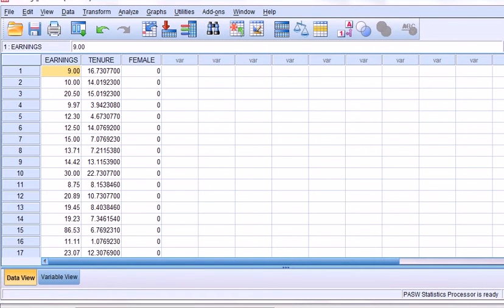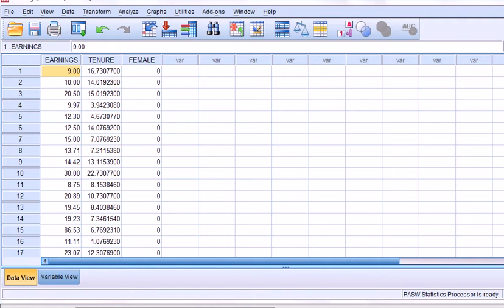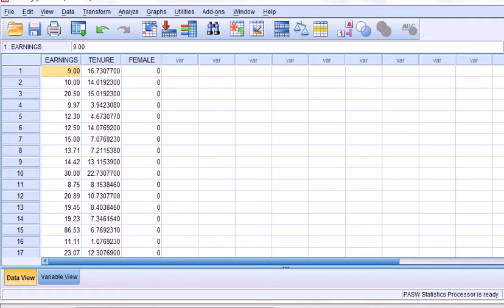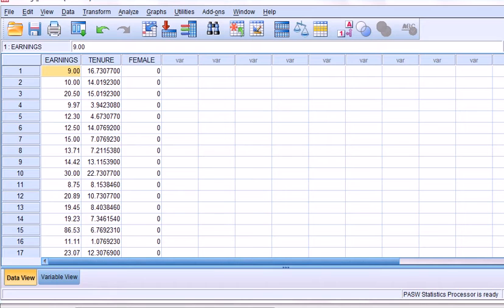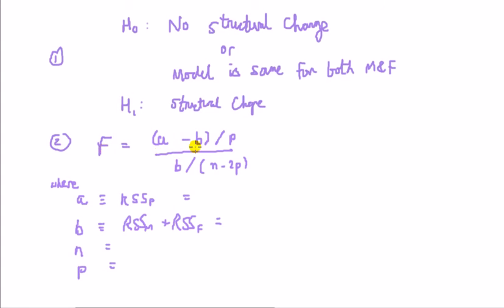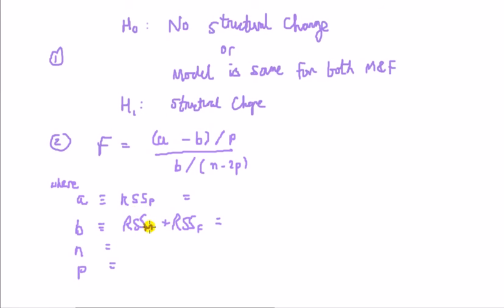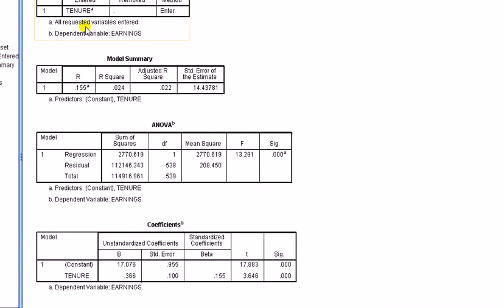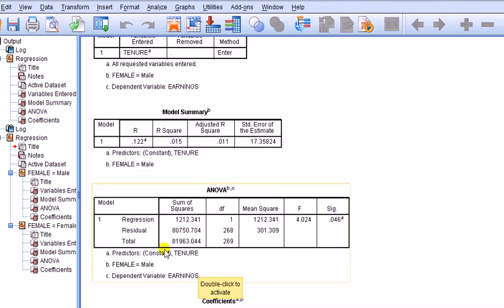SPSS for newbies: Chow test for structural change part 1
Subject: Econometrics
Level: Newbie guide
Topic: Chow test for structural change.

What is the Chow test?
Is the Chow test the right thing to do?
What is meant by "structural change"?
How do I run the Chow test in SPSS?
Computation of the Chow test by hand
Chow test v dummy variable approach briefly discussed